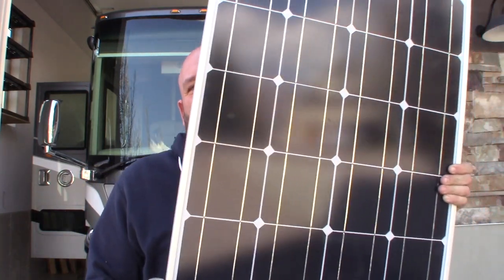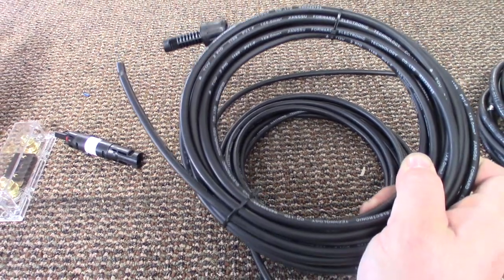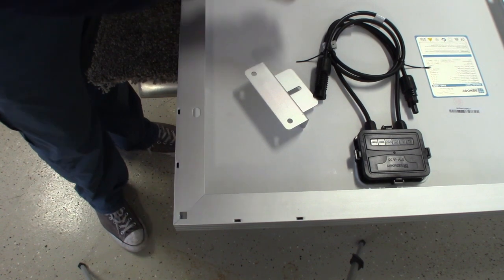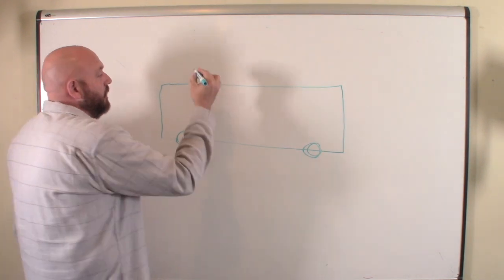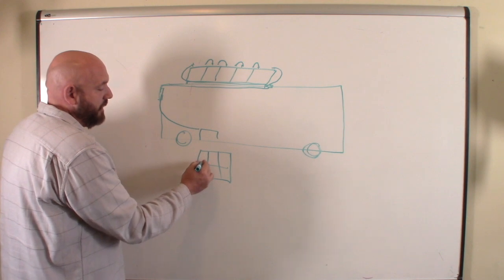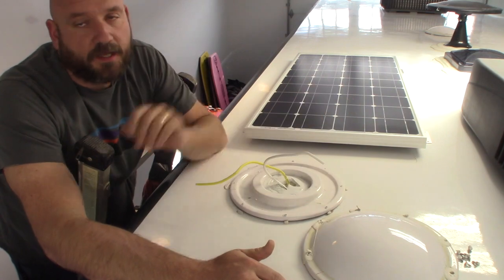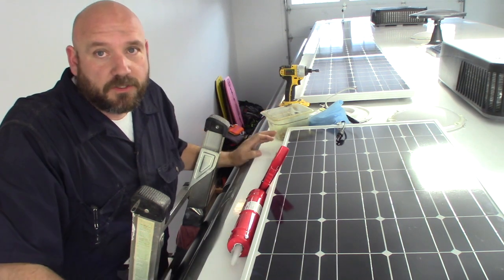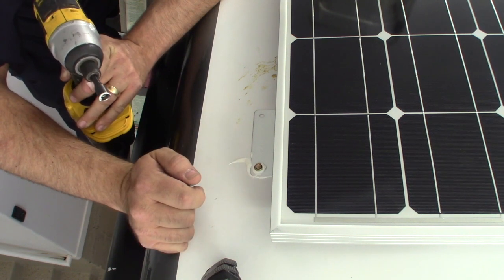Complete RV Solar System Install - Josh's Garage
Today I'm doing a complete rv solar system install.  I'm installing a 500 watt premium solar kit from Renogy on my motorhome.  I'm going to take you from unboxing to boondocking.  Installing the right solar panels on your motorhome, travel trailer, or fifth wheel will make all of the difference in living nomadic lifestyle.  You'll be off grid in no time.

Here are the parts:
Full 400 Watt Kit (not exactly the same as my install - I did 5 panels with the upgraded 40a commander)